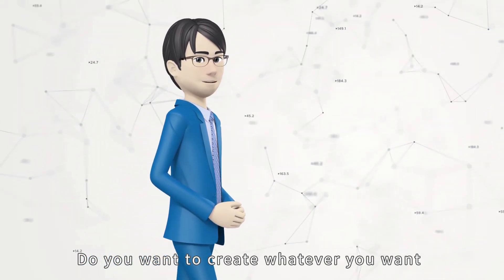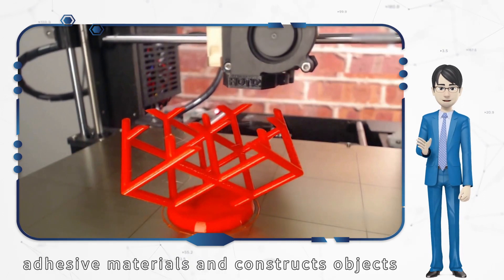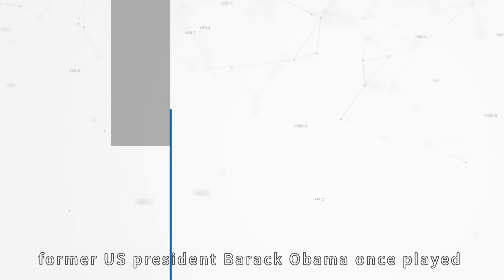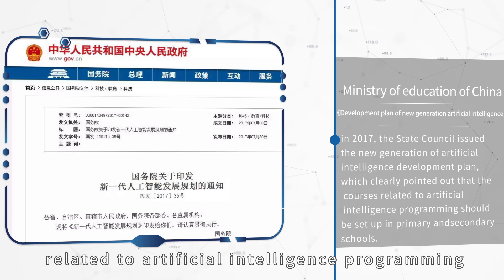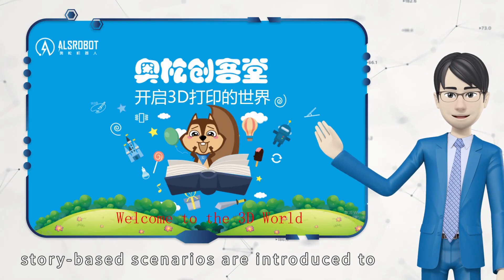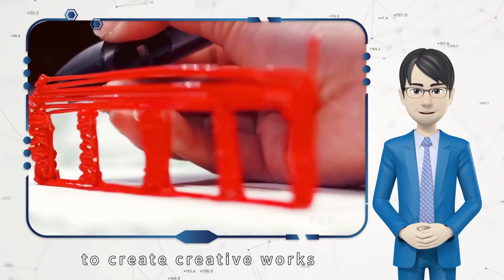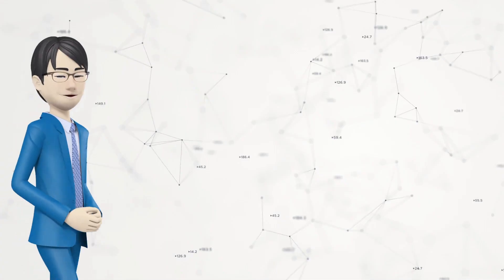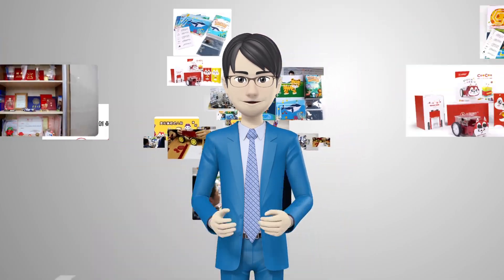3D Printing Pen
The principle of the 3D printing pen is similar to that of the 3D printer. The printable material is melted at high temperature in the pen and extruded from the hot plastic at the nozzle, and then cooled rapidly when it meets the air, and finally solidifies into a stable state.